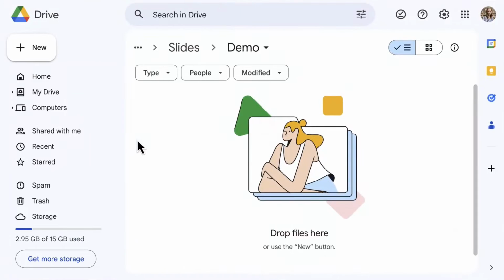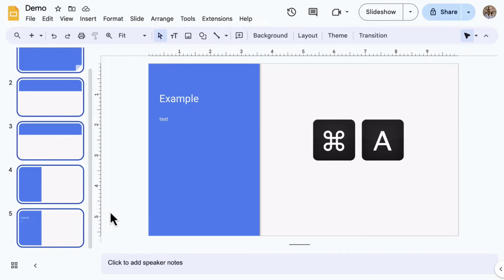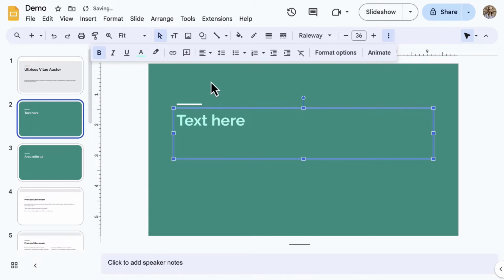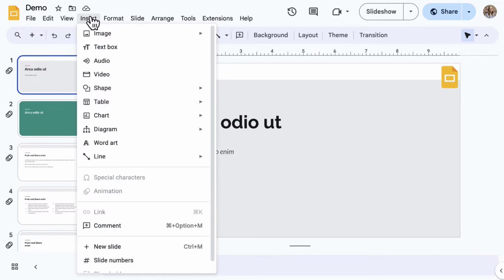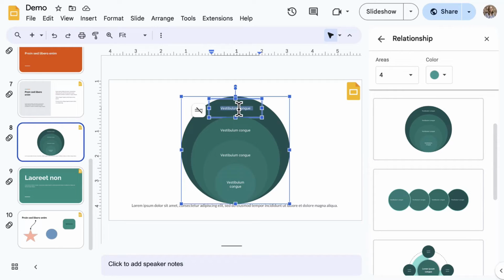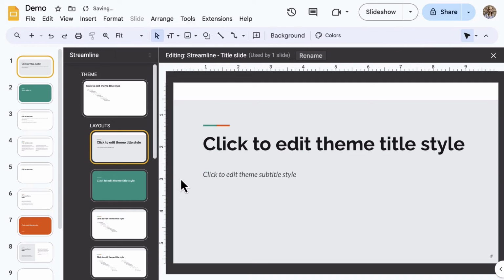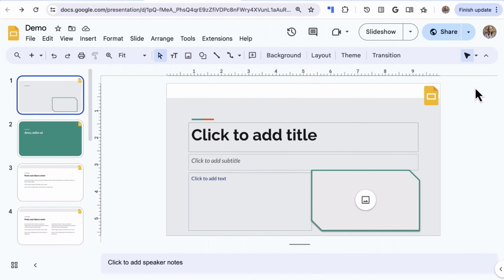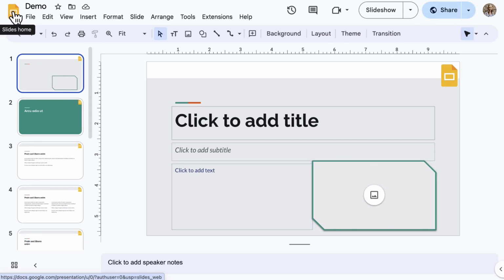Google Slides Tutorial for Beginners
Learn how to create professional and consistent presentations with the Theme Builder in Google Slides. This tutorial walks you through customizing themes, adding layouts, and designing slides that match your style or branding. Perfect for making your presentations stand out with minimal effort!

00:00:09 - Introduction to Google Slides
00:02:04 - Getting Started
00:06:36 - View Options
00:10:37 - Editing Slides: Part 1
00:16:32 - Editing Slides: Part 2
00:23:29 - Theme Builder
00:31:00 - Collaboration